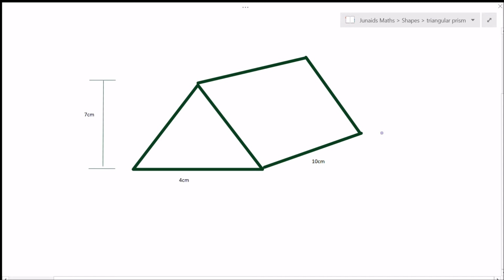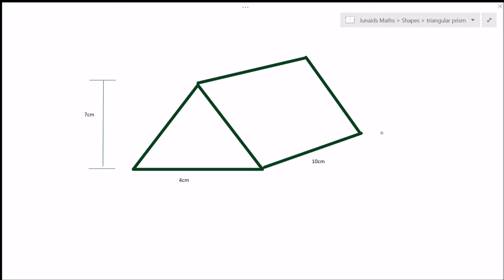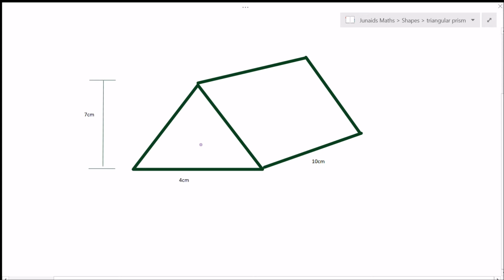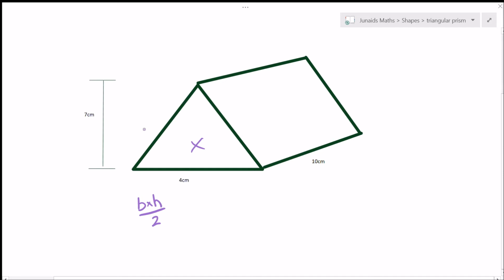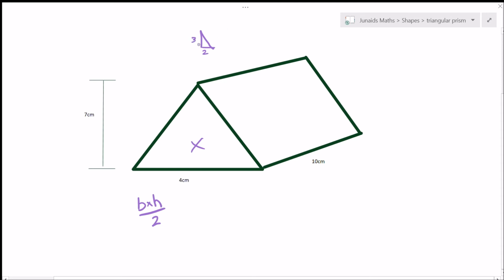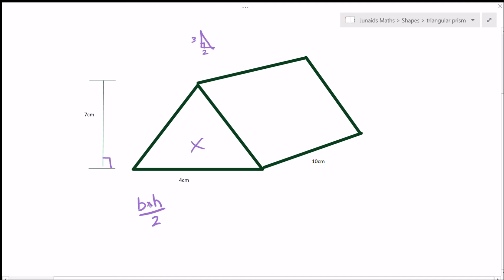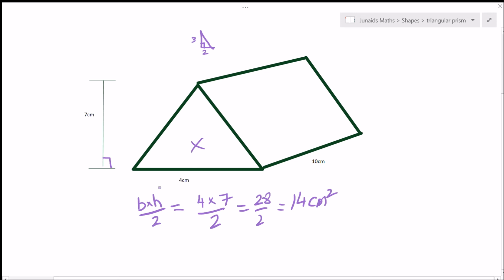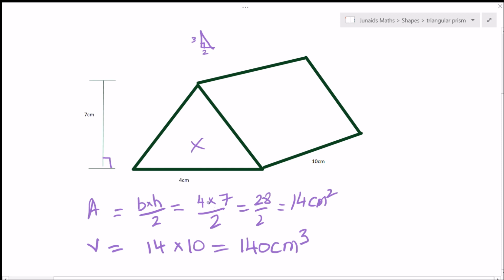Volume of a triangular prism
Area of a triangle and volume of a right angled prism.